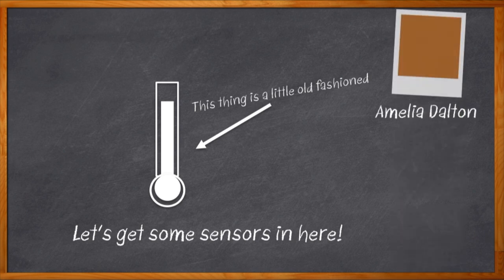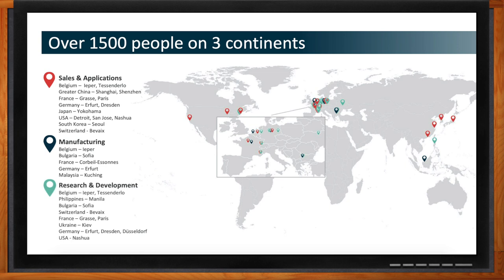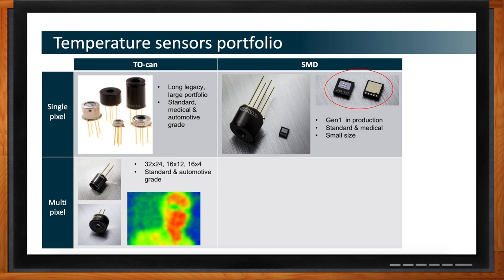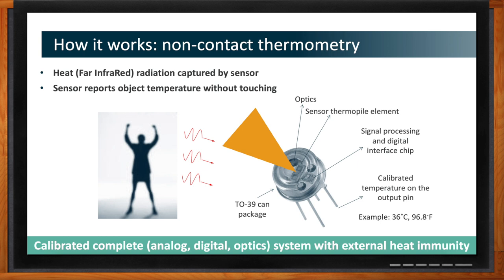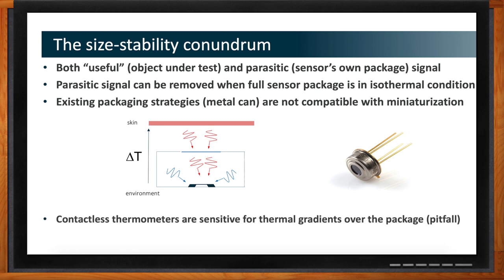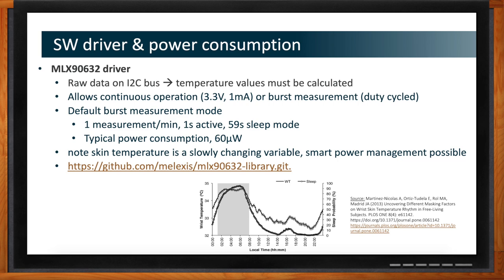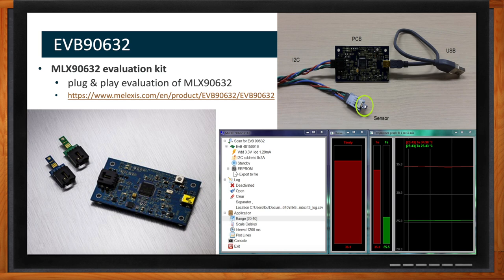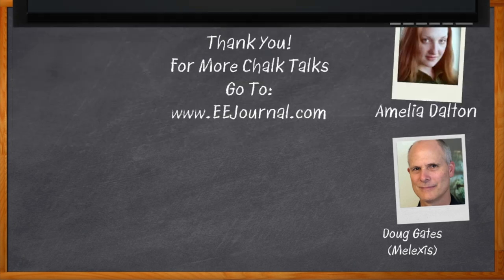Measuring Temperature with The World's Smallest Medical Grade Infrared Sensor IC -- Melexis & Mouser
January 19, 2022 -- Temperature sensing has come a very long way in recent years. In this episode of Chalk Talk, Amelia Dalton chats with Doug Gates from Melexis about the latest innovation in medical grade temperature sensing. They take a closer look at the different kinds of applications that can use this kind of sensing technology, the role that emissivity and field view play in temperature sensing, and what sets the Melexis’ MLX90632 apart from other temperature sending solutions on the market today.